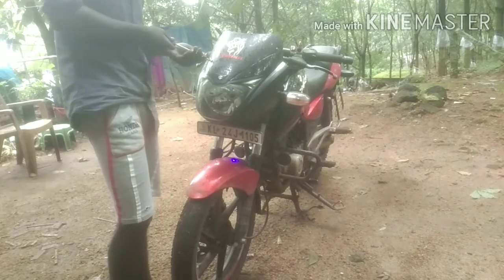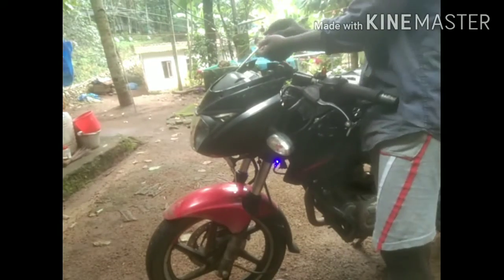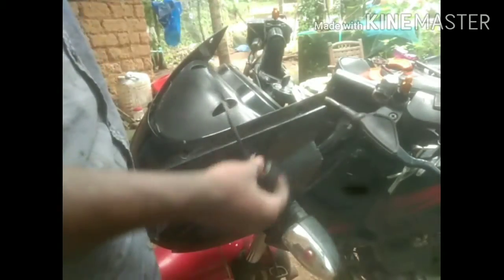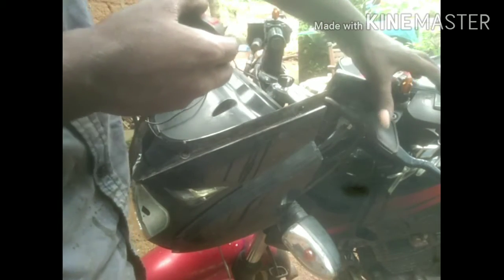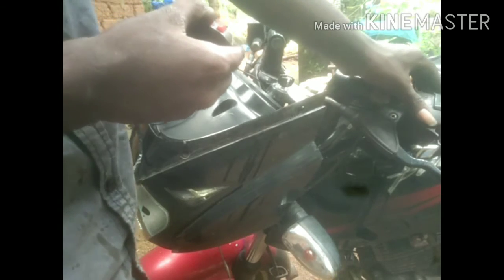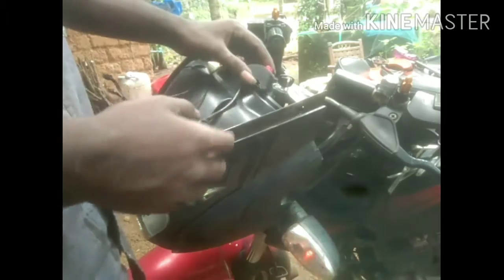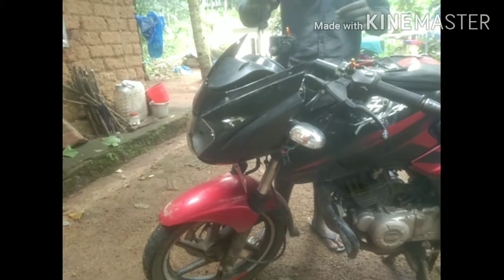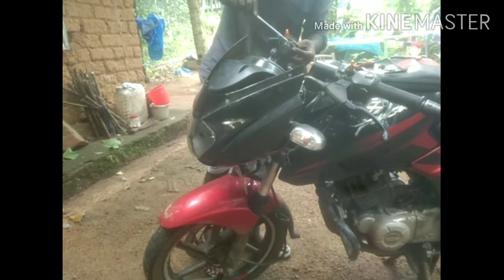Pulsar 180 4 indicator sitting method👍👍👍👍👍